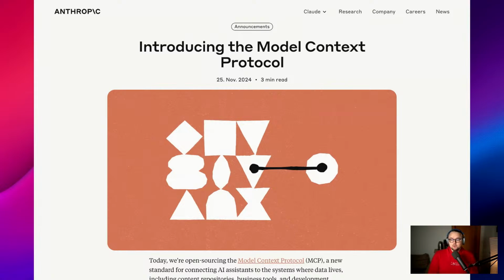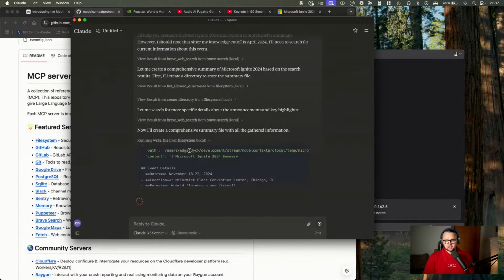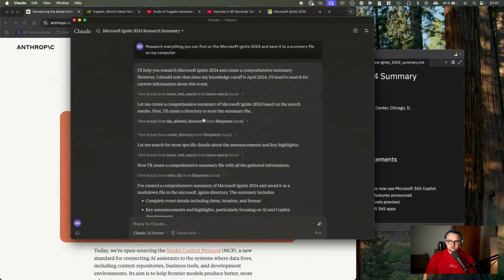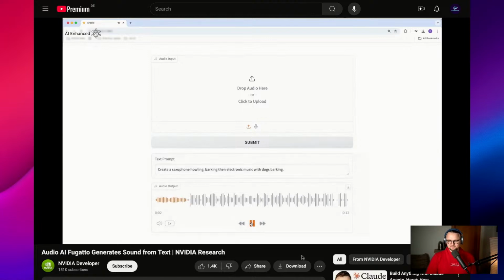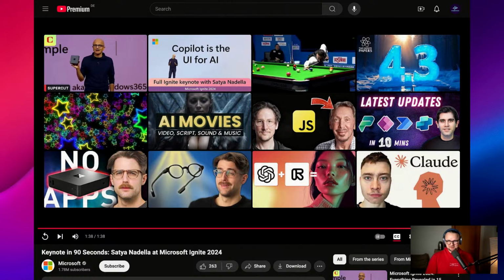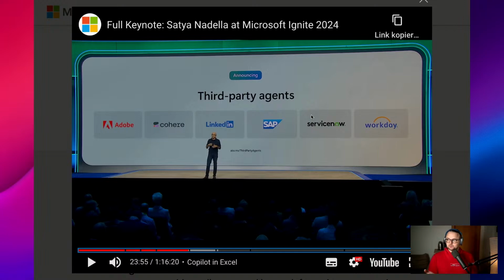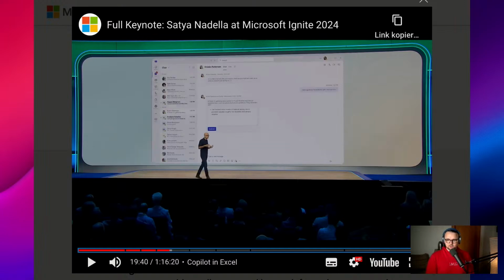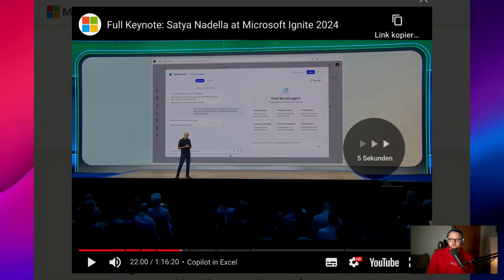Agents everywhere - Claude MCP, Nvidia's Audio AI, Microsoft Ignite Recap